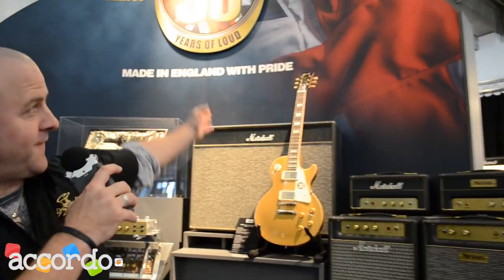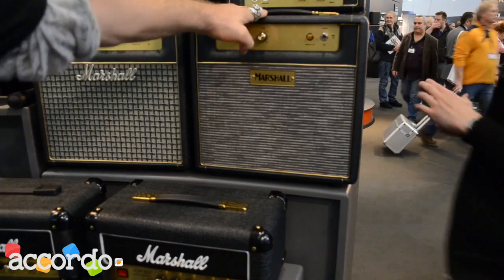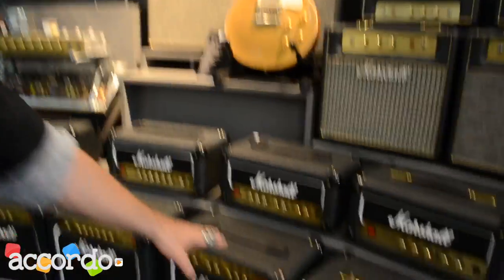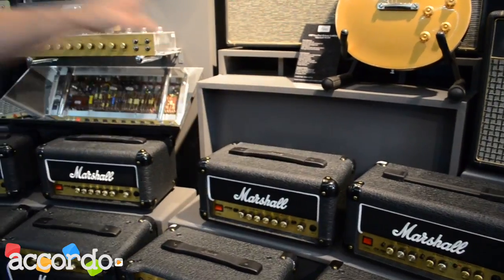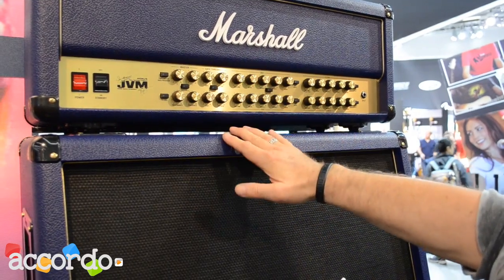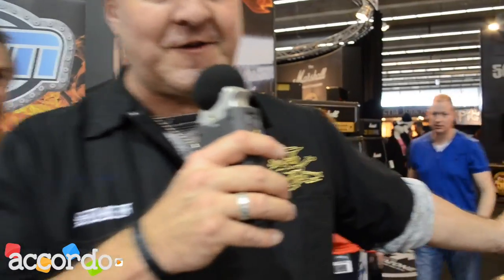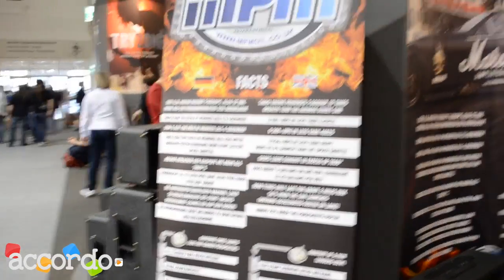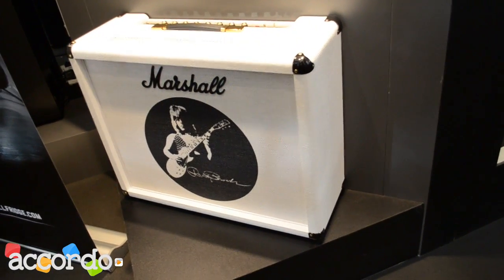Musikmesse 2012 - Marshall Amps, Cars and Refrigerators!